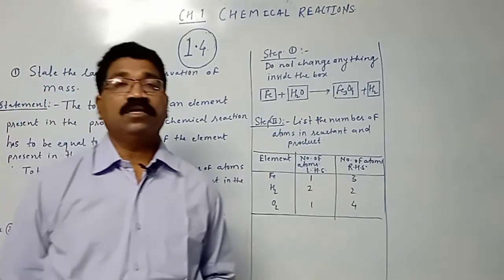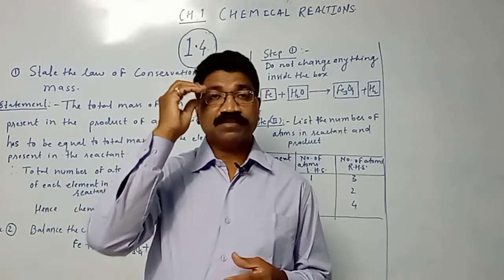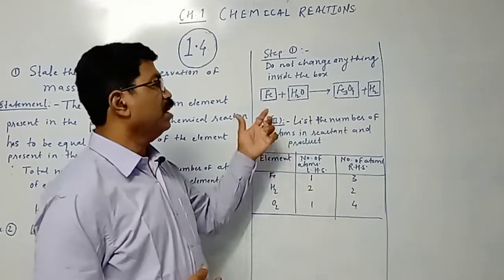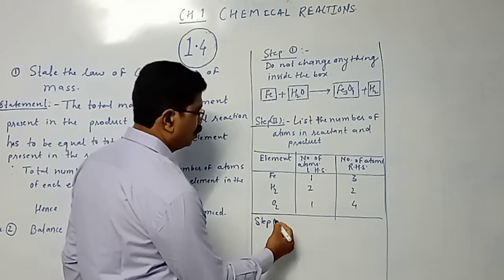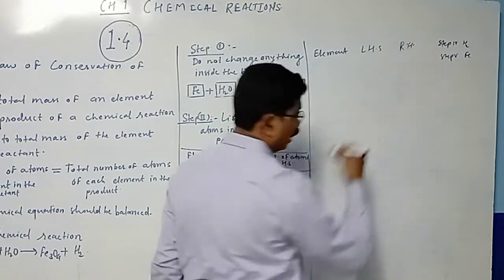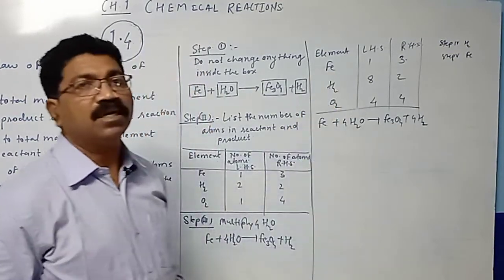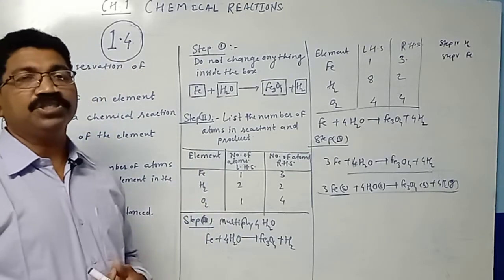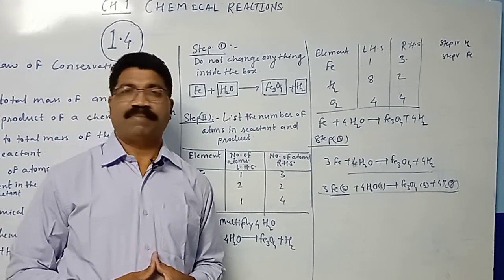Ch.1 chemical reactions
Law of conservation of mass, balancing chemical equations